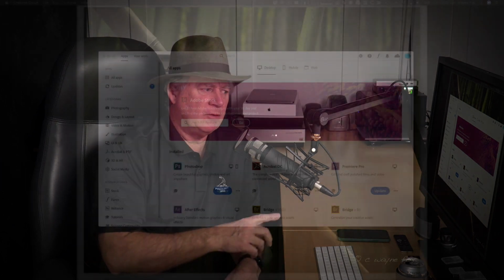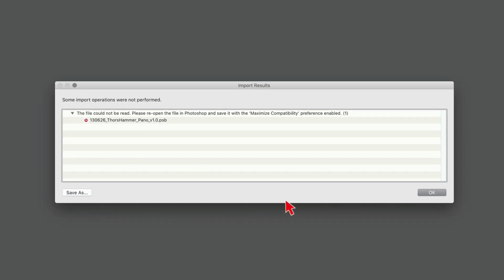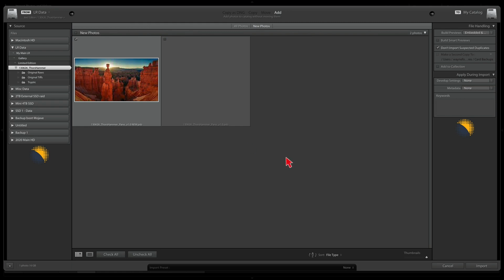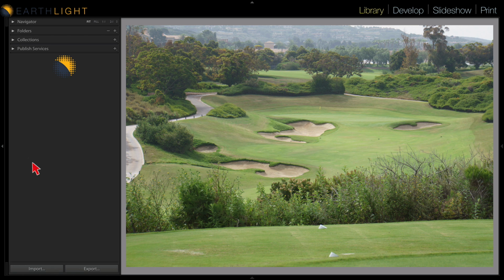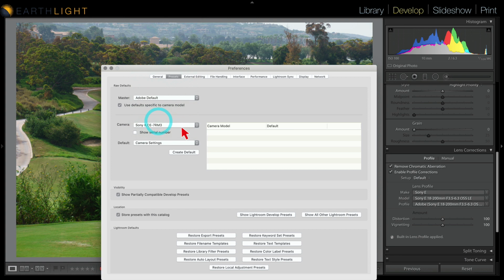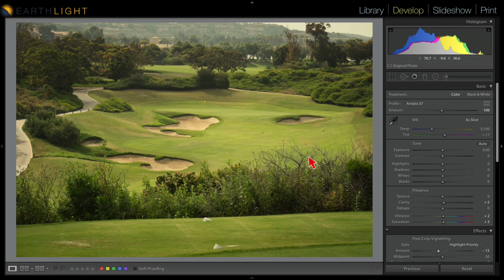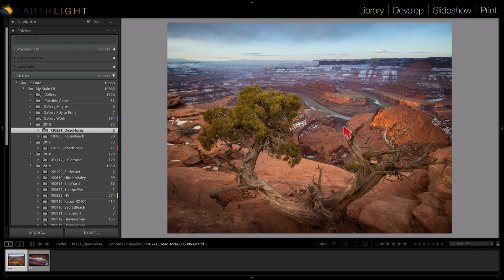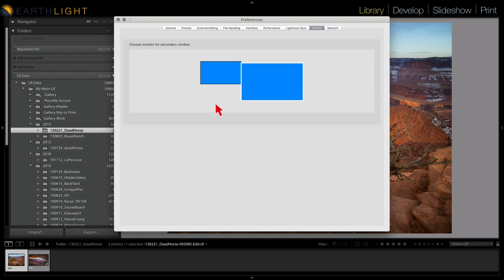Lightroom Classic 9.2 ... FINALLY support for PSB files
After a decade, Adobe has finally put PSB file support into Lightroom Classic.  For many this is a big deal.  Check it out, as well as what else is new in Lightroom Classic 9.2